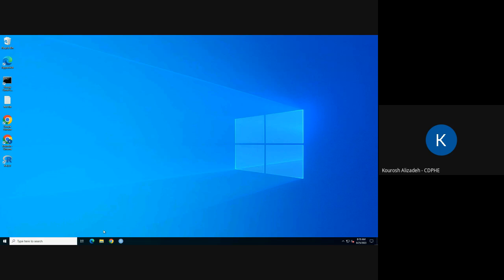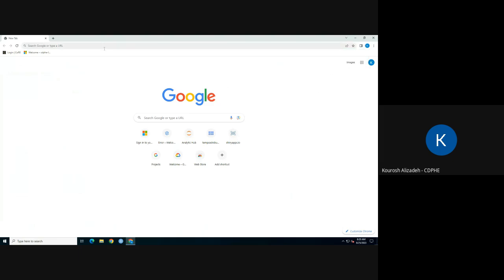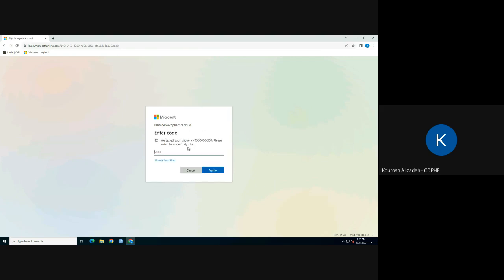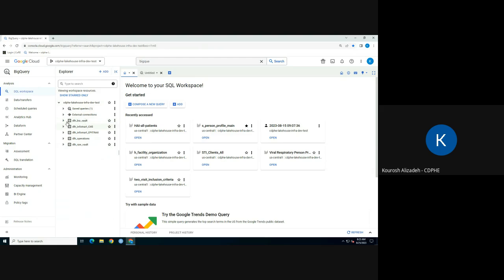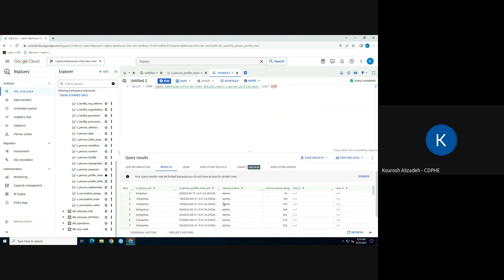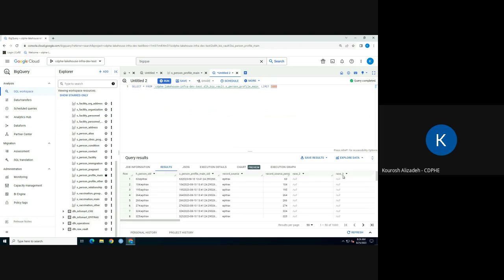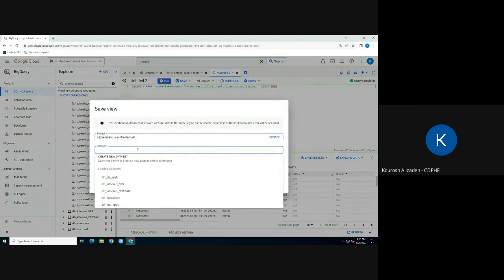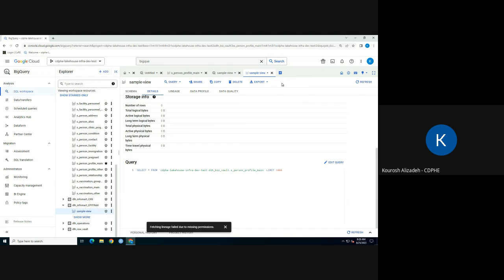BigQuery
The data in the data lakehouse are stored in Big Query. In the video, you will learn how to log into the CDPHE data lakehouse using the Google Cloud console, access datasets (raw vault, biz vault, data marts), run a simple query in Big Query, and save a query as a view.